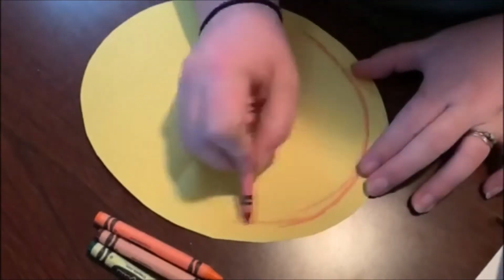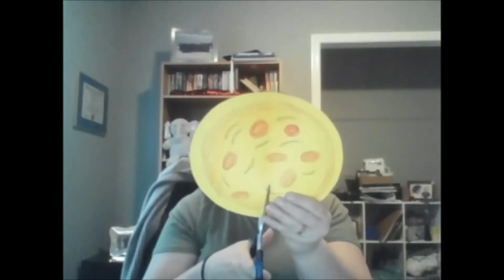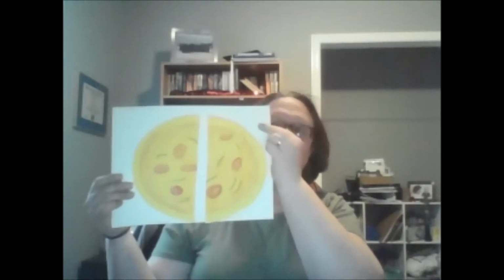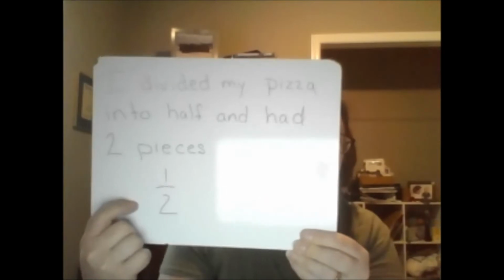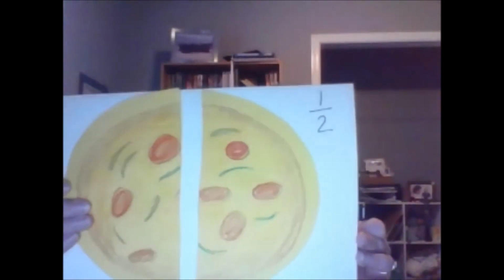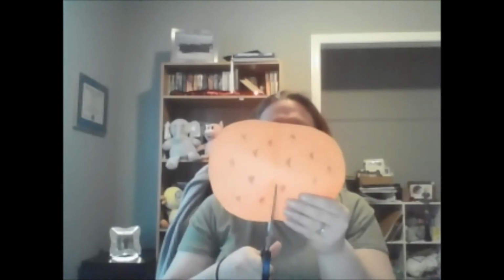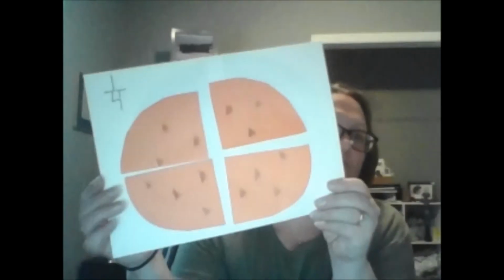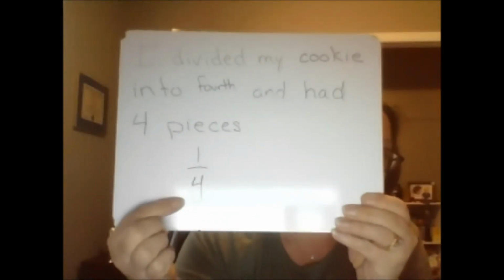Fractions Activity with Pizza, a Cookie and Friends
Let's show we can represent 1/2 and 1/4 as we finish learning about fractions.  You'll need construction paper, scissors, glue and crayons.